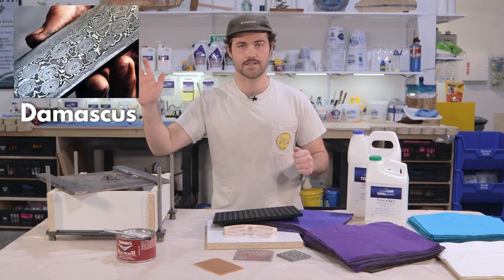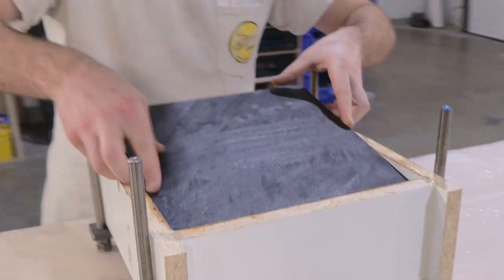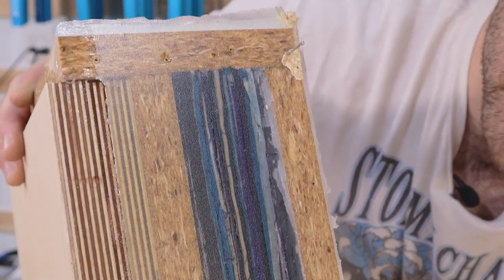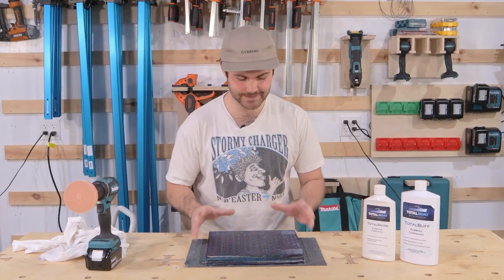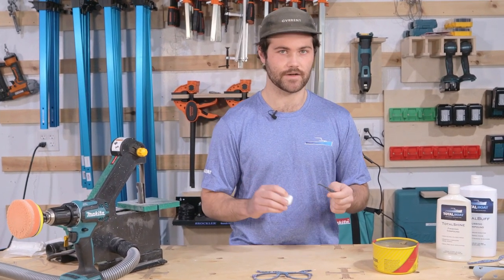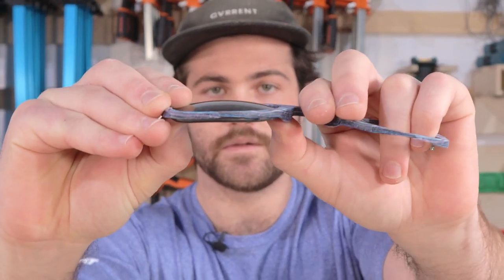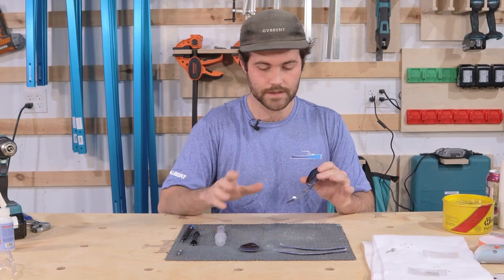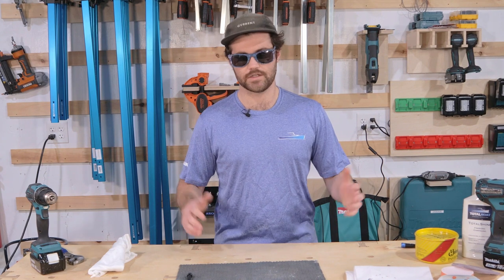How To Make Damascus Micarta Sunglasses!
Micarta /mai-kar-tə/ - noun:
A brand name for composites of linen, canvas, paper, fiberglass, carbon fiber or other fabric in a thermosetting plastic.

Damascus /dəˈmæskəs/ - noun:
The forged steel of the blades of swords smithed in the Near East from ingots of Wootz steel.

These two iconic and unique materials are both examples of composites, whether it be textiles casted under pressure with a thermoset plastic, or a blend of forge-welded steels. We wanted to create something unique and maybe even a whole new process combining these two materials, then machine some cool sunglasses with it. Learn with us and make your own micarta at home for cool projects like knife scales, tool handles, and more!

Enter or giveaway where you can win a piece of this damascus micarta to make something cool with in your own shop!

All files for this project are located in our github repo

Materials and Tools used in this project:

For the Micarta:
Melamine sheet for making a releasable mold box
3D printer and PLA filament
100% cotton fabric - cut to the size of your mold box. ~200 layers results in about 1 1/8" thick finished micarta
Heavy-duty "F" style clamps. We used a custom made steel screw clamp, but that isn't necessary.
Poly sheeting (to protect your work surface)
Some friends - this layup will be difficult and time consuming to do solo.

For machining the sunglasses:
Stock material - must be at least 3/4" thick
Fusion 360 - CAD and CAM for making toolpaths
1/4" flat 2 flute spiral upcut end mill - Part registration and roughing passes
1/8" ball end 2 flute spiral upcut end mill - Finishing passes
T-Tracks and cantilever clamps - other workholding solutions will likely work fine
Lenses
Eyeglass Hinges (we were unable to source these domestically)

Narwhal Labs is a community and makerspace that encourages and supports creative building, learning, and experimentation. Located in Bristol, Rhode Island at TotalBoat and Jamestown Distributors HQ.